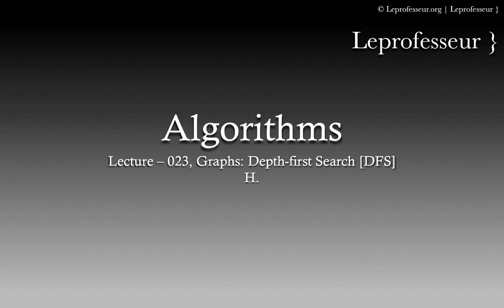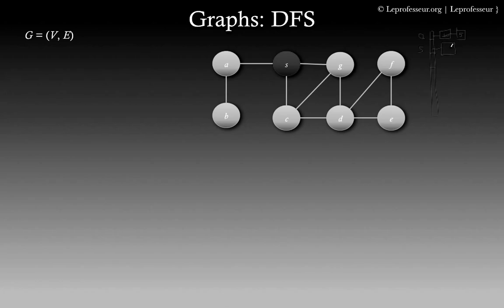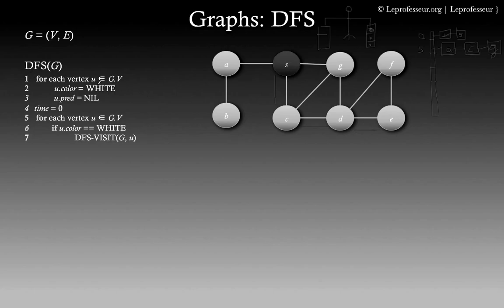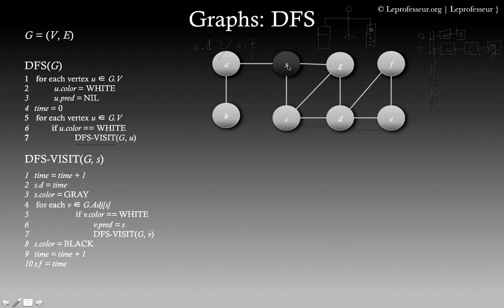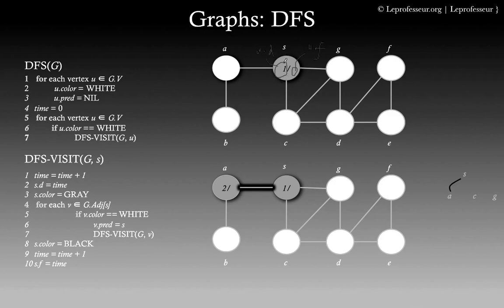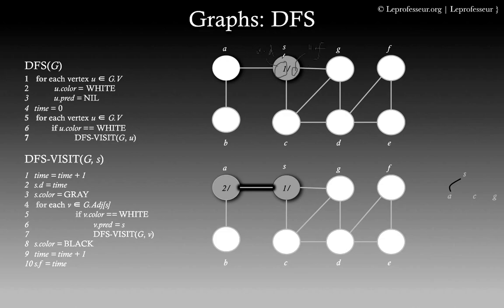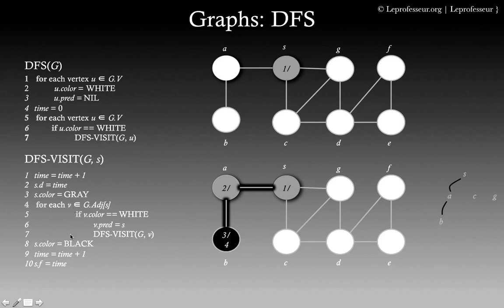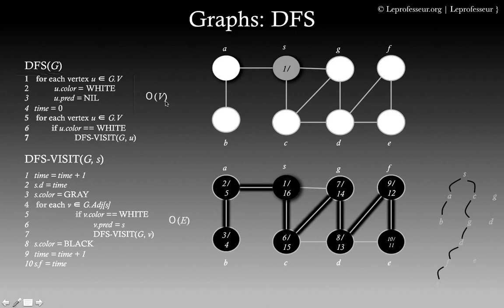Algorithms } 23 } Graphs } Depth-first Search (DFS) }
This lecture discusses depth-first search algorithm.